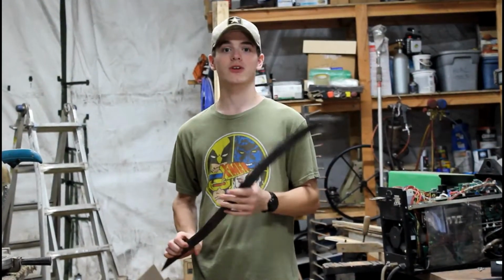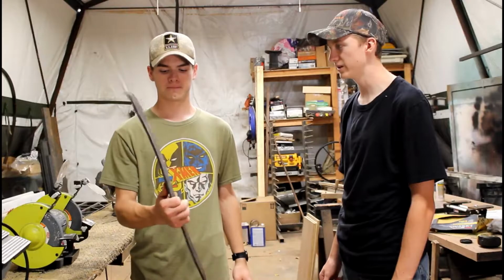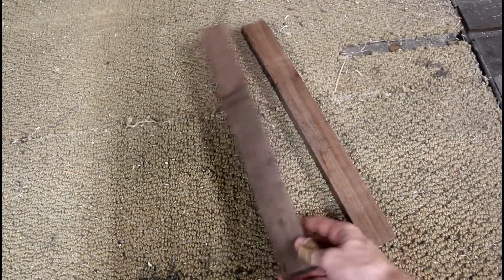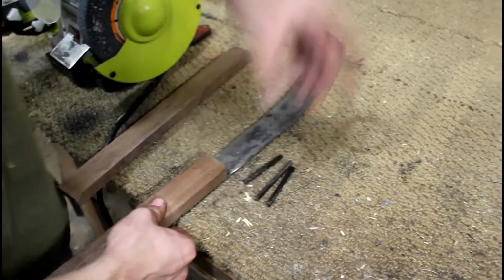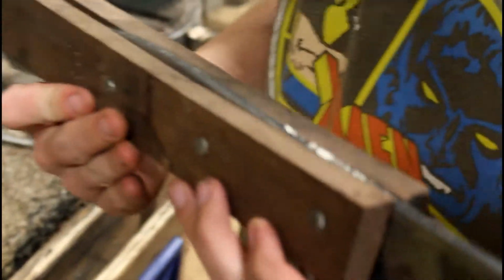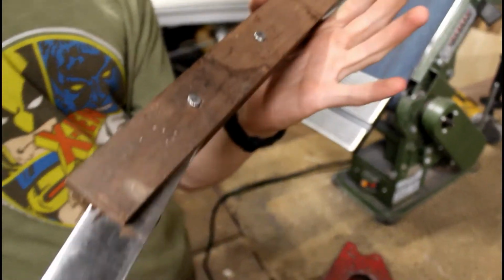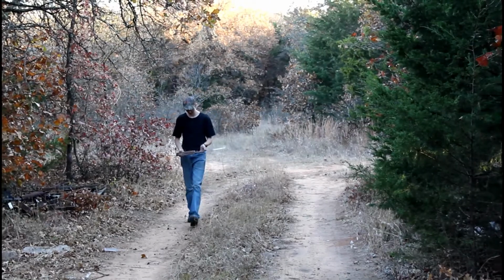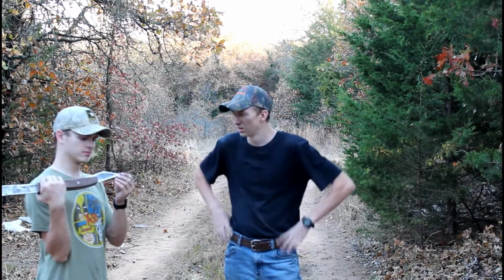Making an orc sword to defend ourselves: Forging Pt. 5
Hey Howdy Outdoorsmen. We forged out this sword not long ago but didn't film it. We decided we would "finish" it on camera for your viewing pleasure.

look at you go reading the description *applause*